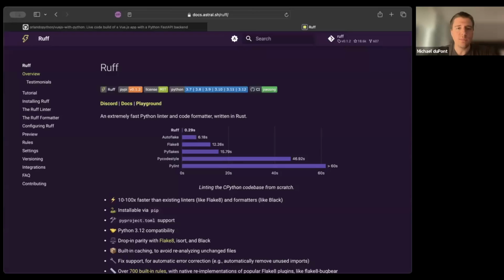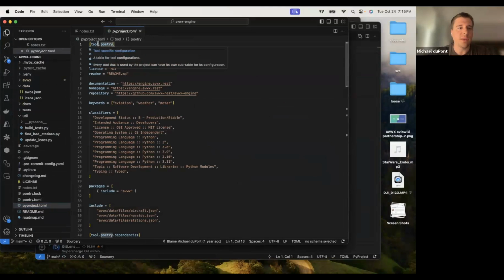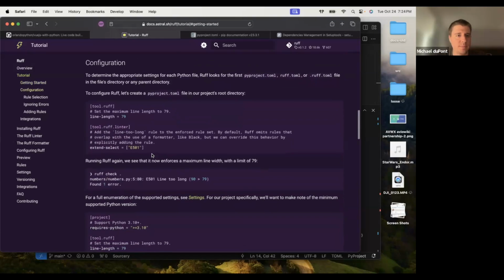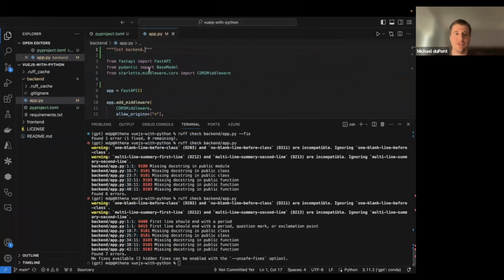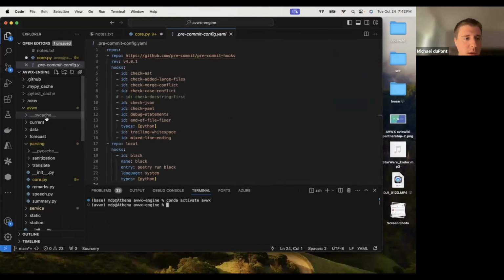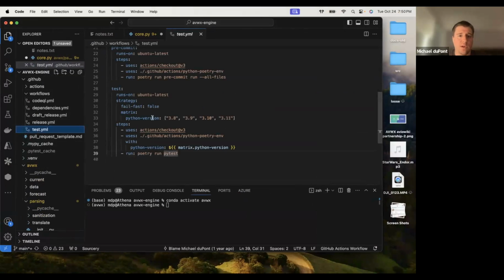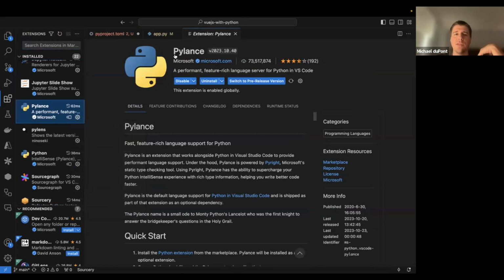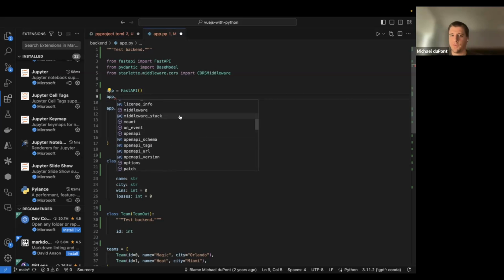Getting Started with Ruff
This month, we add Ruff, a lightning-fast Python code linter and formatter, to a codebase from a previous live coding session. We'll show some basic operations and how to configure it from your pyproject.toml file.